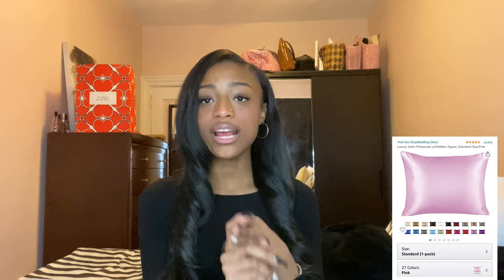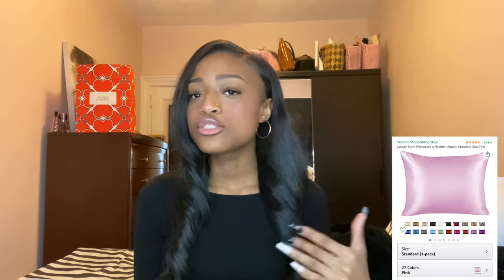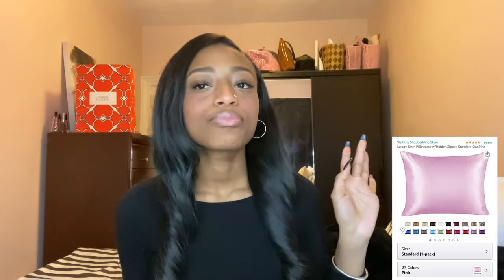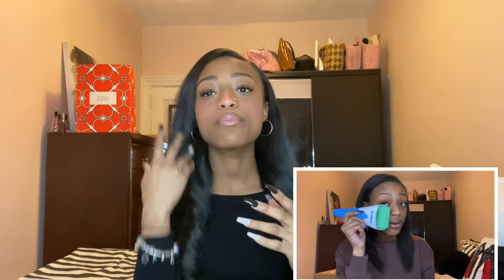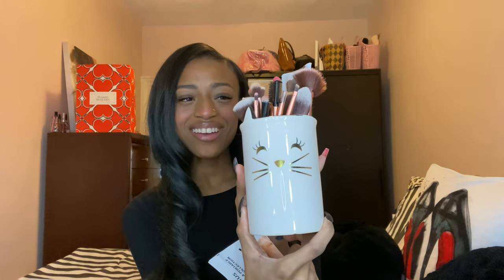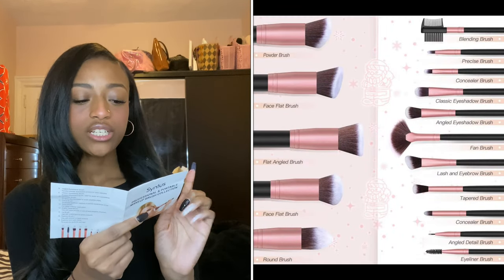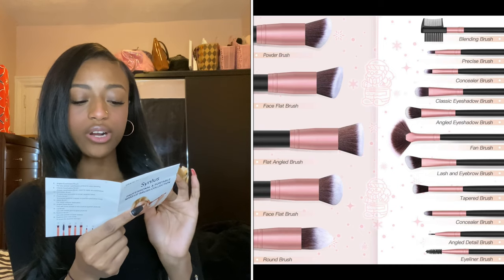AMAZON BEAUTY MUST HAVES || links included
Hi 💛
These items are my TOP 10 Amazon beauty faves.  All items are practical and I swear by these products, they help me maximize all of my beauty routines.
PINK SATIN PILLOWCASE
BLACK SATIN PILLOWCASE
WHITE SATIN PILLOWCASE
FACE STEAMER
REUSABLE COTTON ROUNDS
ICE ROLLER
EYE TREATMENT MASK
BRUSH SET
CERAMIC CAT BRUSH HOLDER
BEAUTY  BLENDER CASE
TEND SKIN
TEETH WHITENING CHARCOAL
WAX KIT